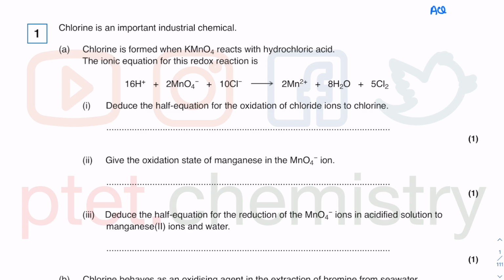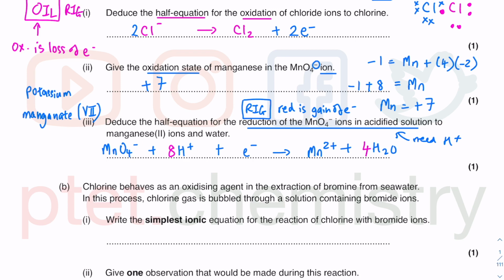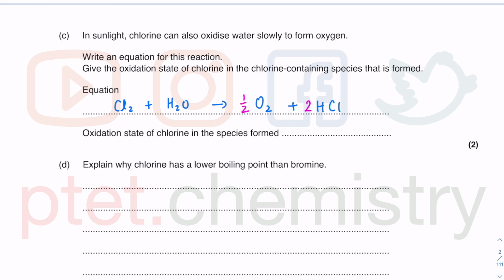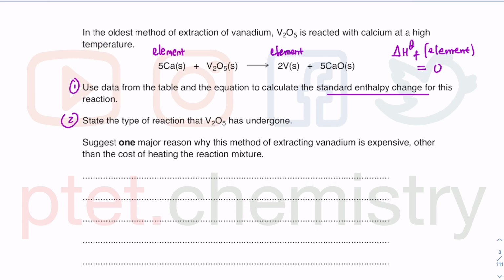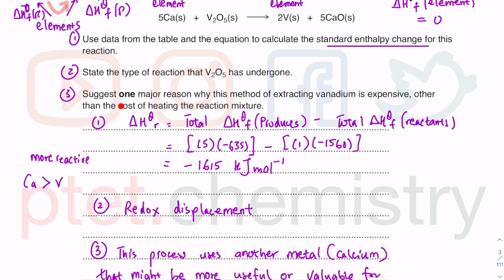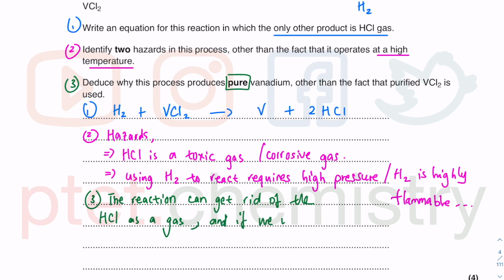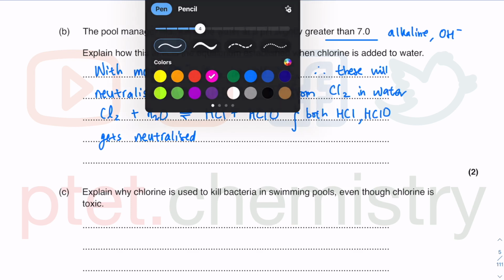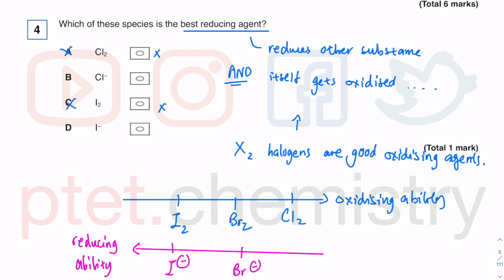AQA A Level - Redox - Part 1